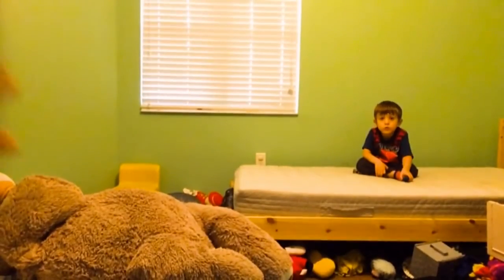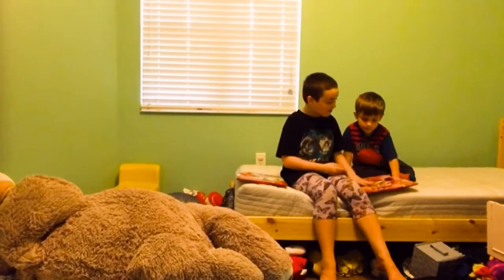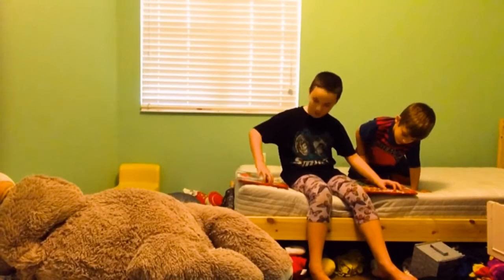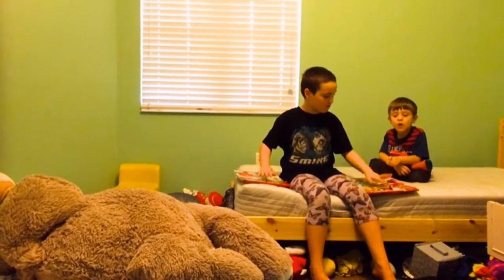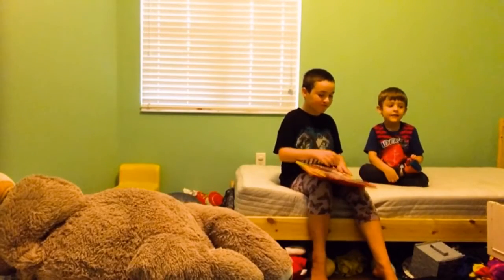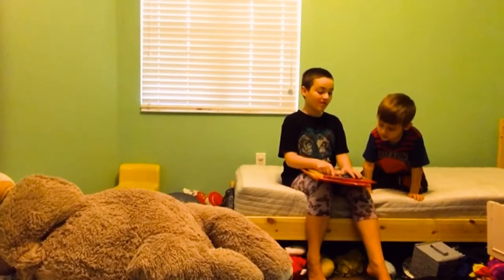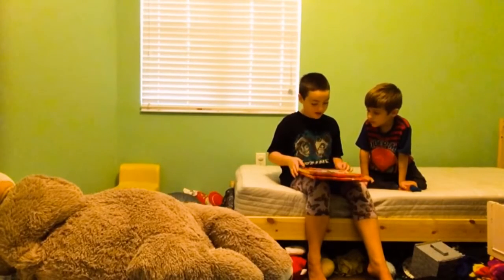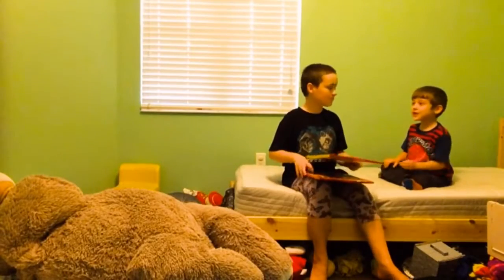Advent Calendar 2016 Day 1 "Santa Chocolate" w/ BlueishWolfGaming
A bonding experience with Arthur. Unboxing.